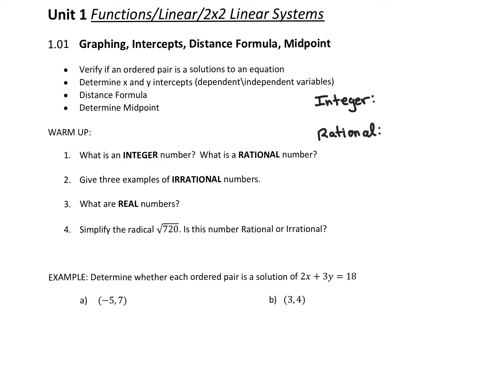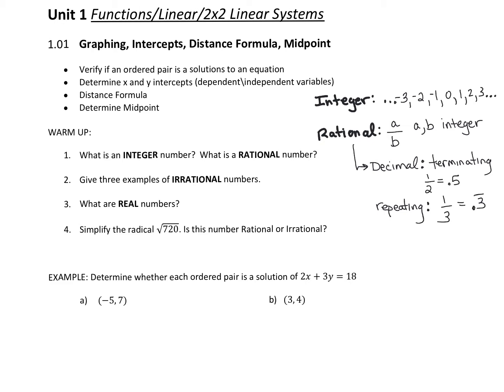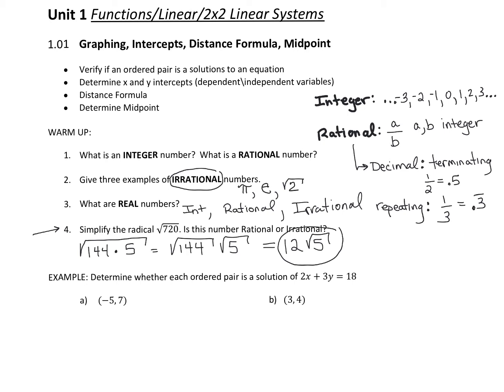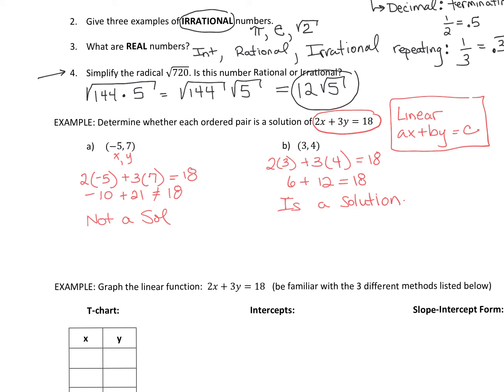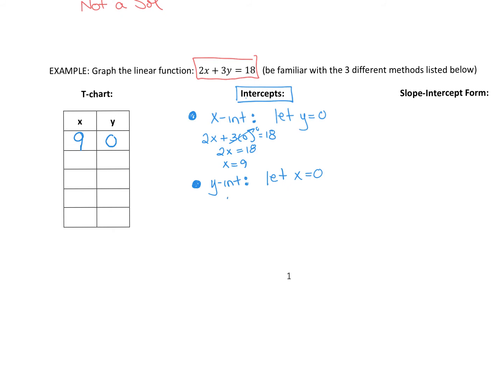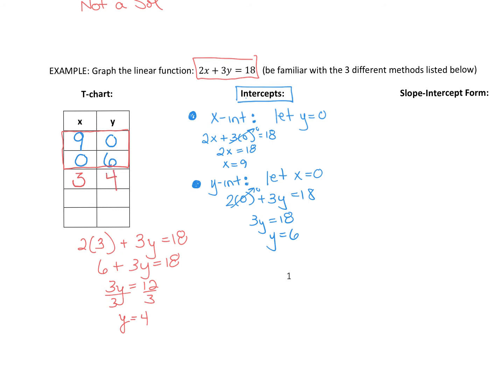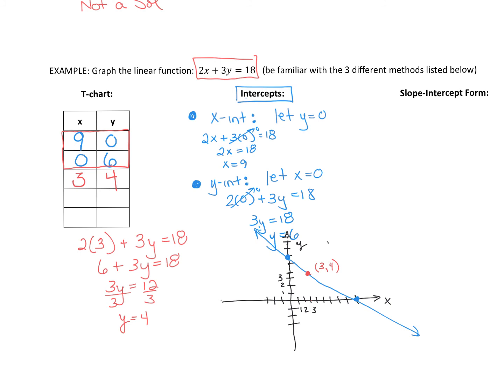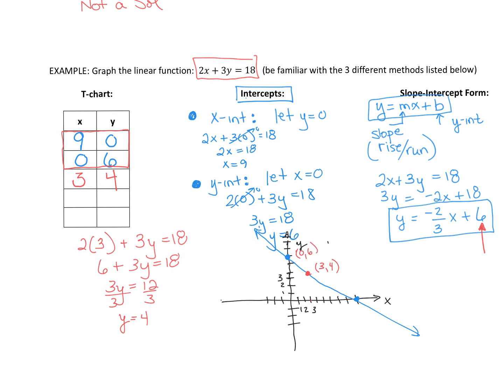Graphing Linear Equations, Intercepts